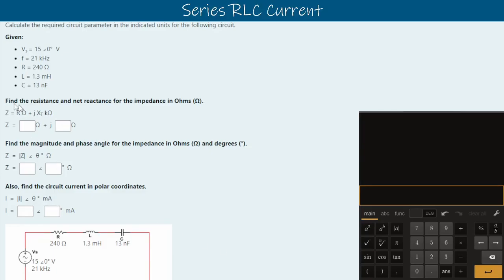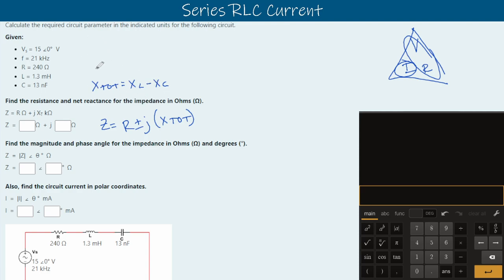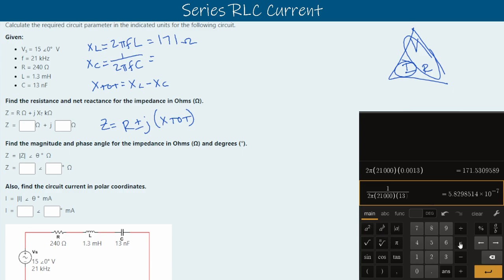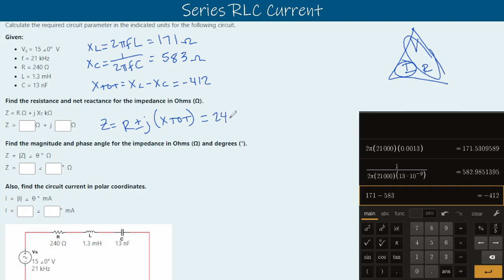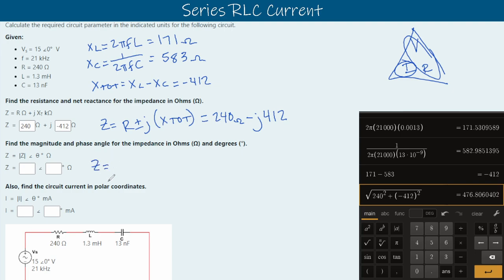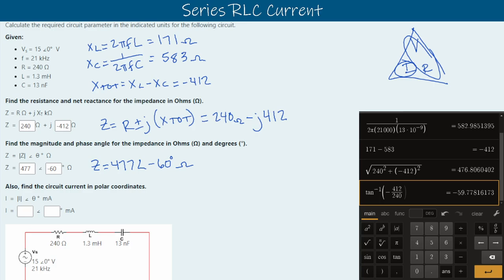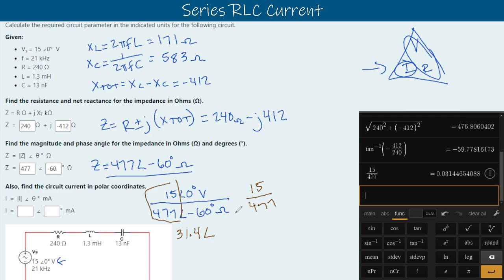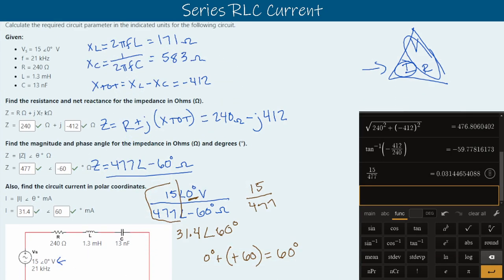Series RLC Current